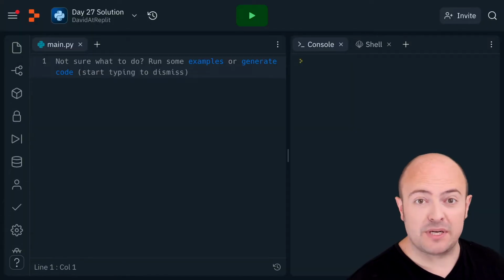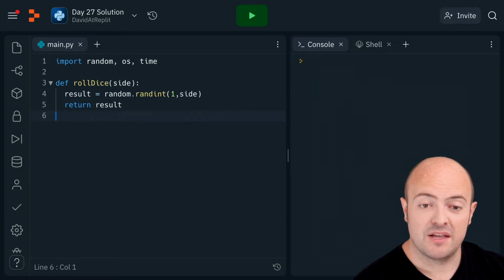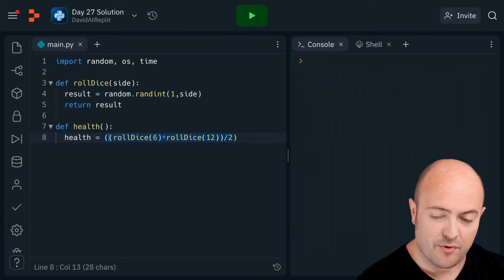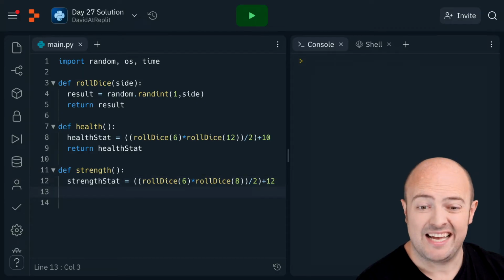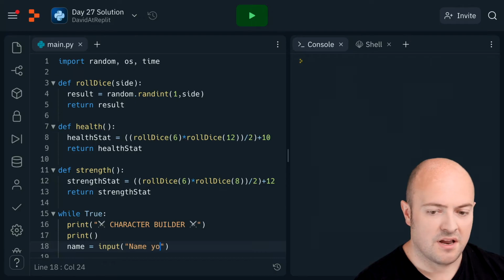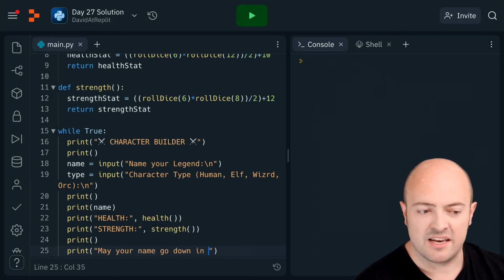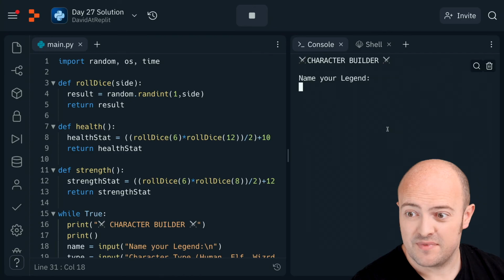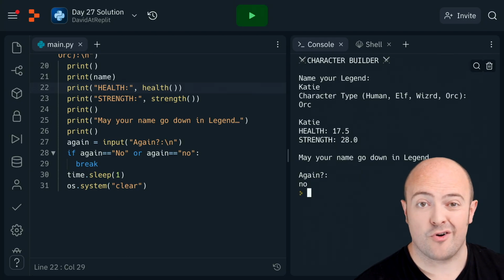Day 27: Solution